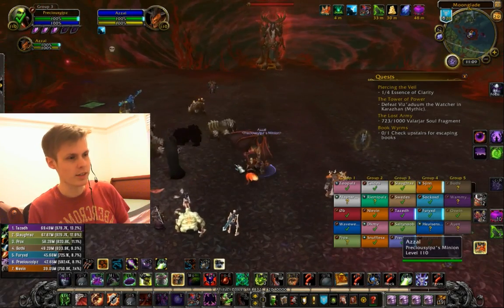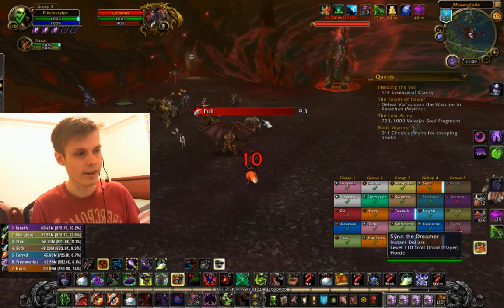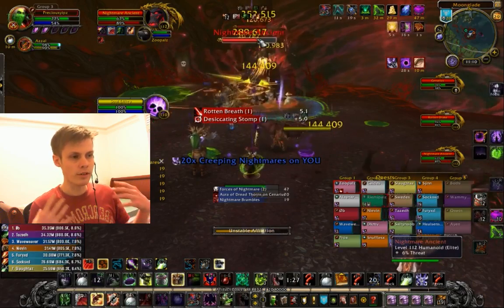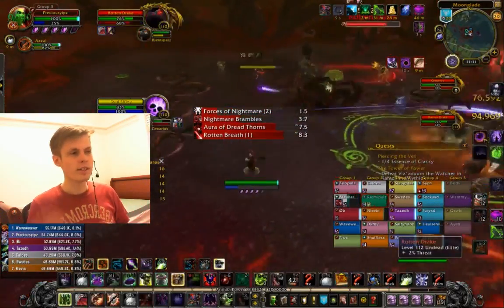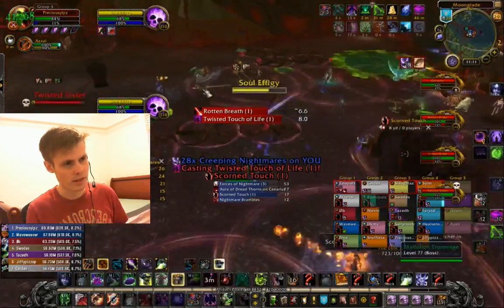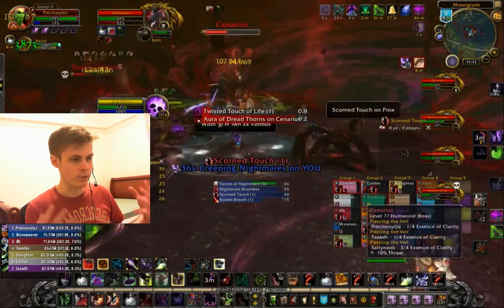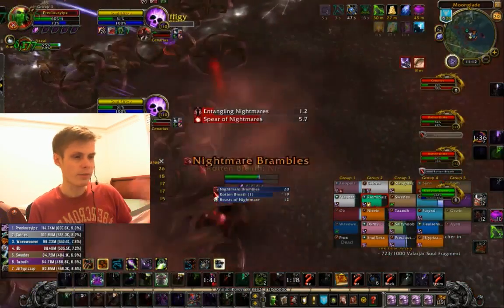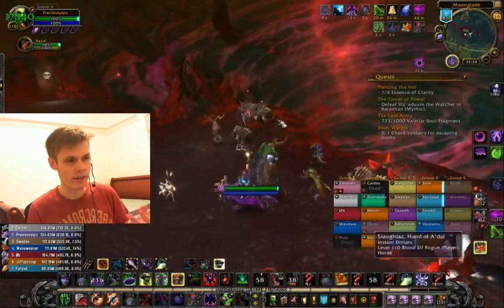Mythic Cenarius tips as an Affliction Warlock